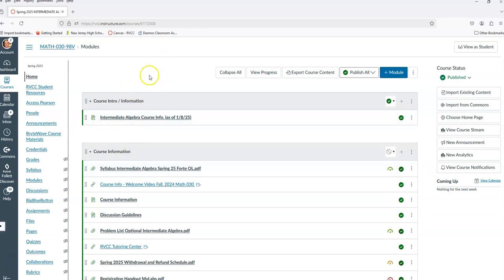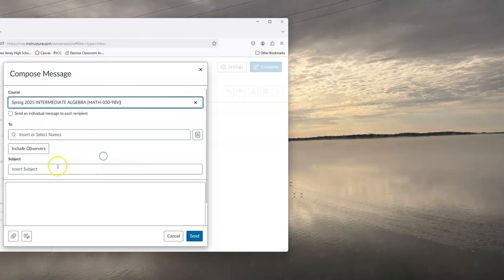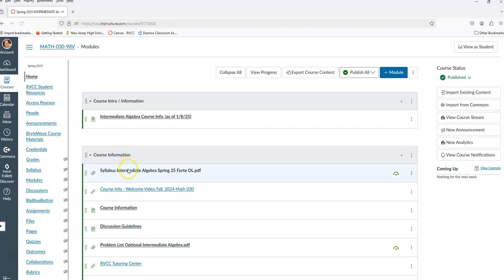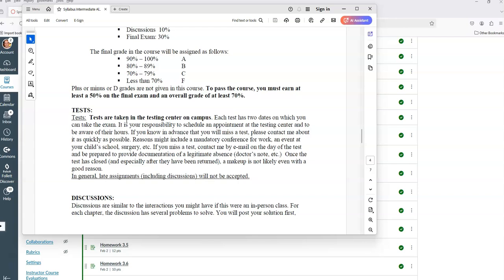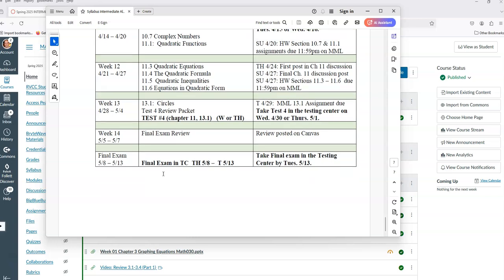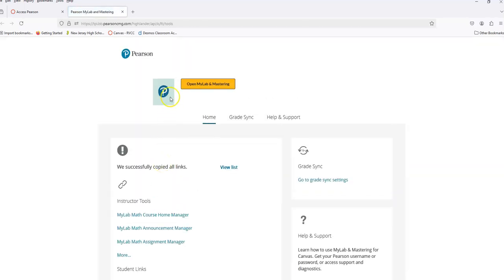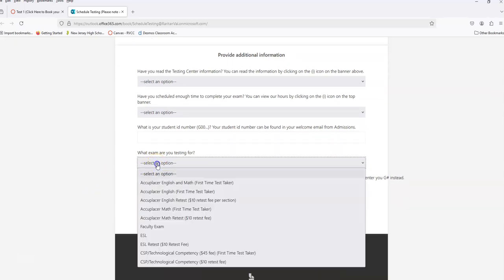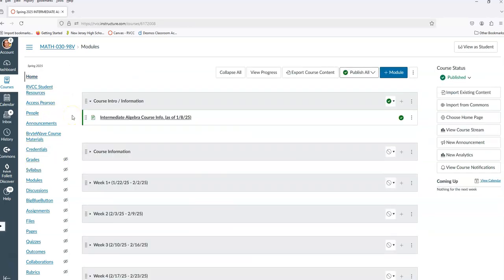Course Info - Welcome Video Spring, 2025 Math 030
Course information video for Intermediate Algebra Online, Spring 2025 at RVCC.